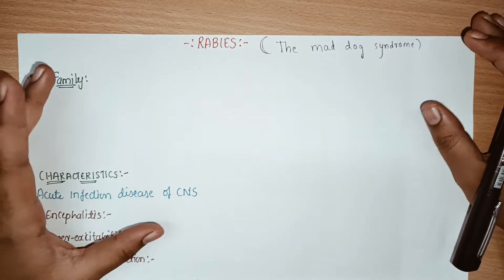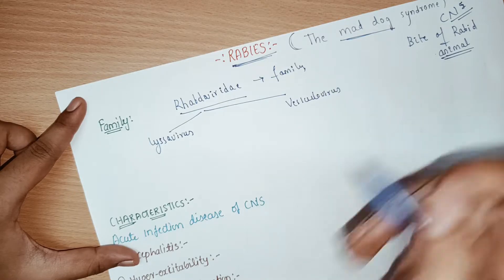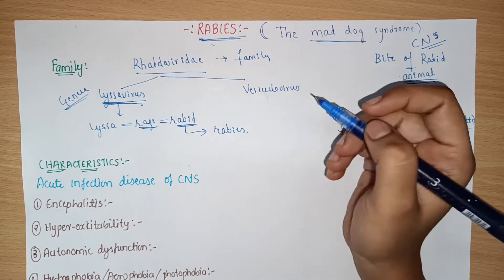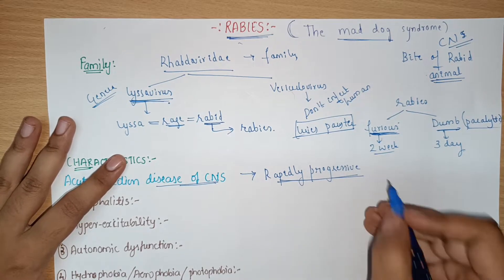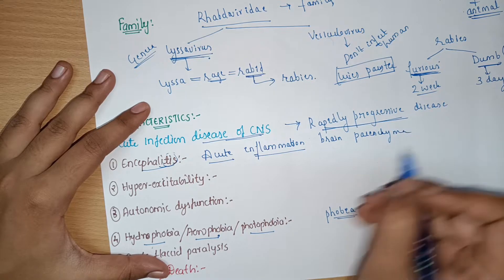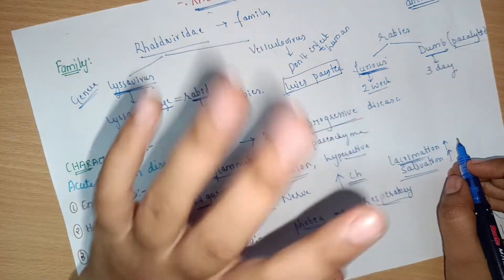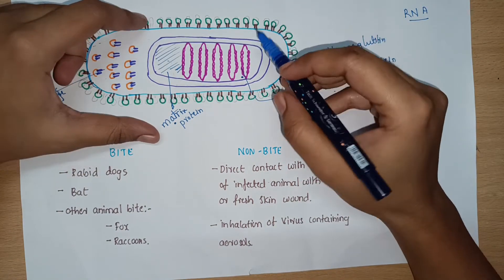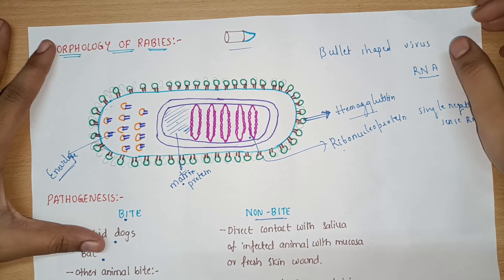Rabies virus part 1 (Dog bite) Virology/ Microbiology series/ CNS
Hello friends,

Rabies is one of the deadly disease which results from the bite of the rabid animals ,such as rabid dog , bat and foxes
Rabies disease manifestation is mainly by the entry of Rabies virus followed by its pathogenic action on Central Nervous System.

In this video we have discussed in detail about the introduction of rabies virus ,its morphology and pathogenesis

Hope you may like this video

This video is about studying your microbiology if you belong to  RS 4 scheme
From 2019 batch onwards  Indian Medical Council has added newer guidelines for medical students
According new CBME curriculum they have added newer modules ,  they have given clinical importance rather than  theory part ..
For Microbiology
Study  pattern has been changed,
In this video am trying to share some of the tips that may help you people to excel in your second year subjects

How to start reading  microbiology RS-4??

*SOCIAL MEDIA*

how to study microbiology
how to study microbiology in mbbs
how to study microbiology for neet pg
how to study microbiology in bhms
how to study microbiology in bds
how to study microbiology effectively
how to study microbiology in nursing
how to study microbiology for exam
how to study microbiology in medical school
PrepLadder
PrepLadder Medical
Medical education
NEET PG
AIIMS
JIPMER
PGIMER
FMGE
microbiology
prof 2
microbiology lectures